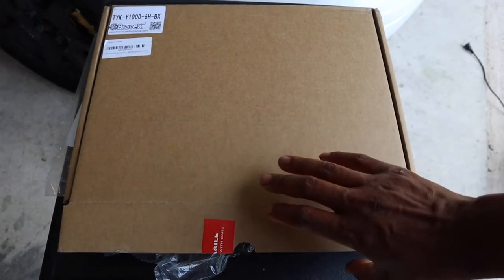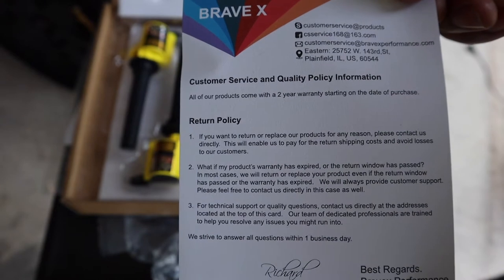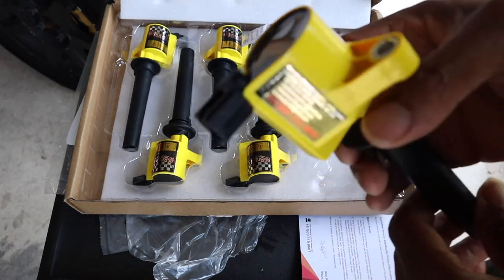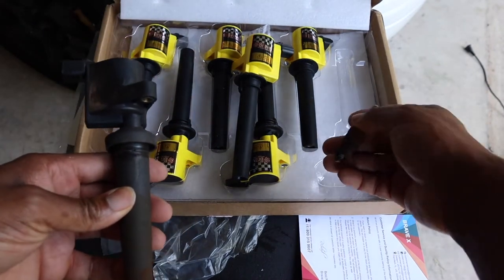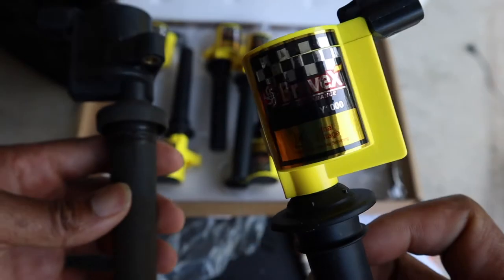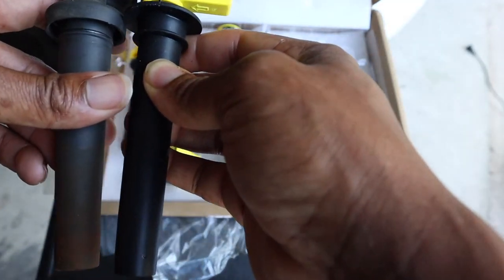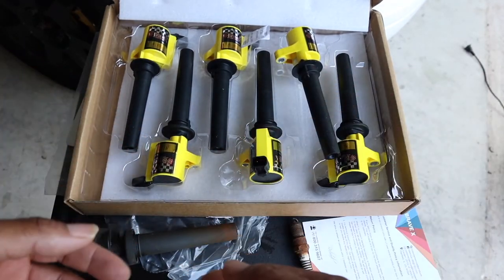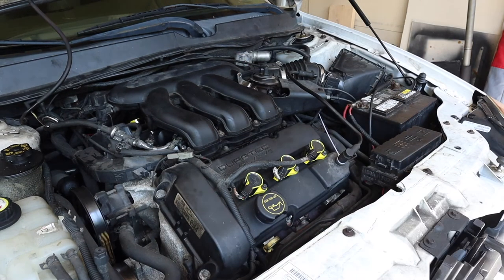Bravex Set of 6 Ignition Coils unboxing/review!